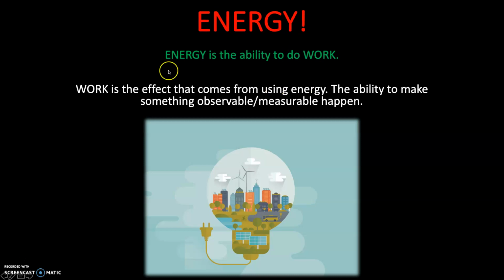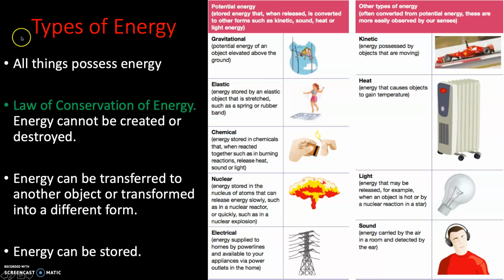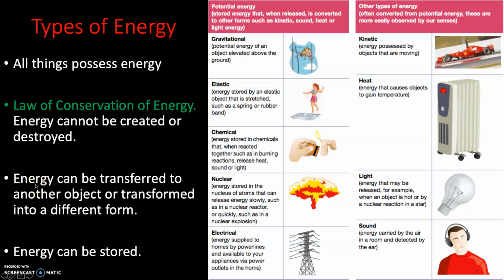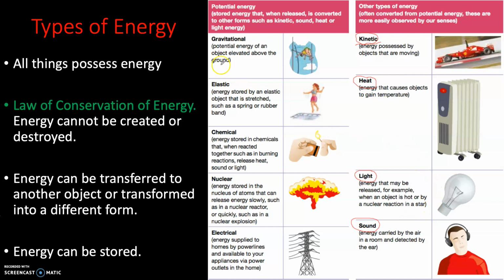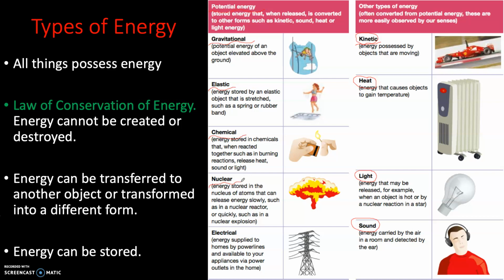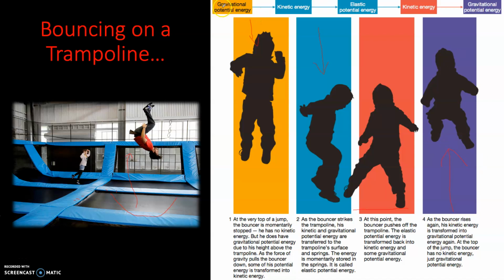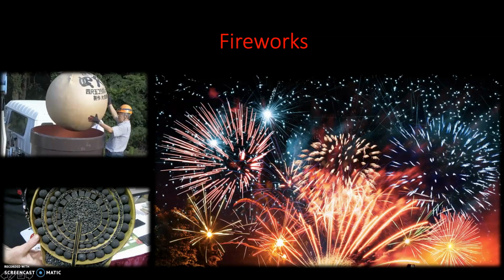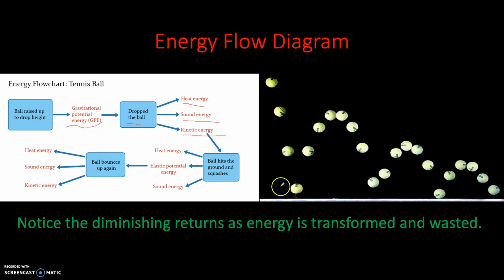Energy Part 1 Types of Energy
Hi everyone, in this episode we're looking at different types of energy and how they can transform.